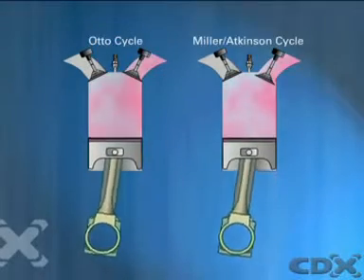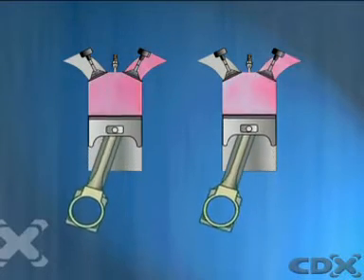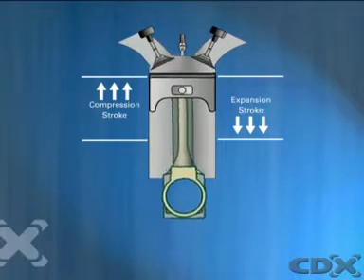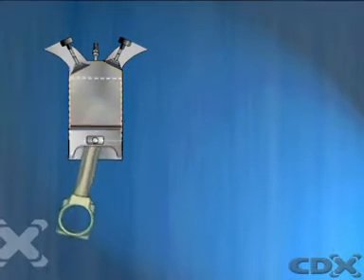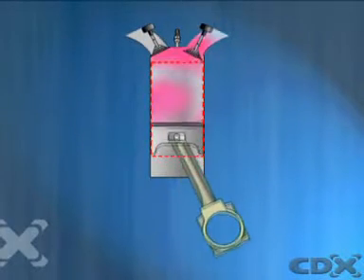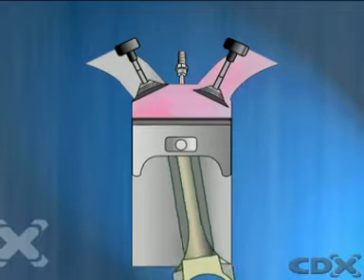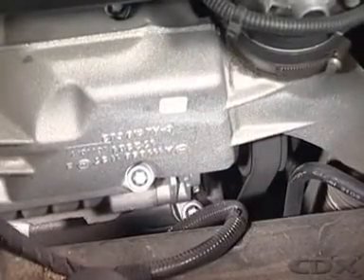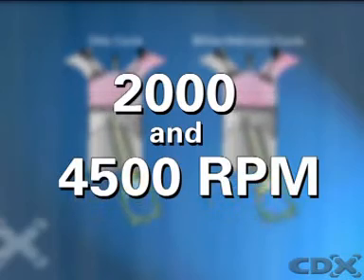BASIC PRINCIPLES OF OTTO CYCLE AND ATKINSON CYCLE